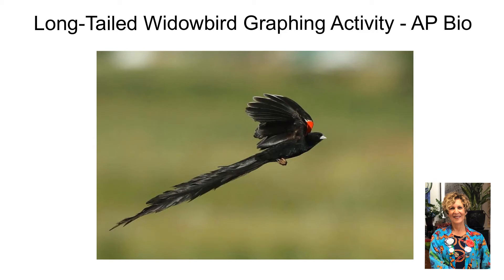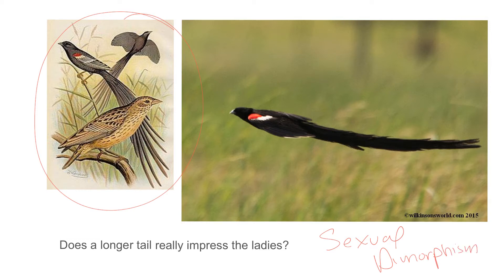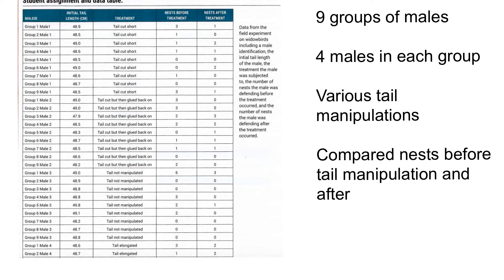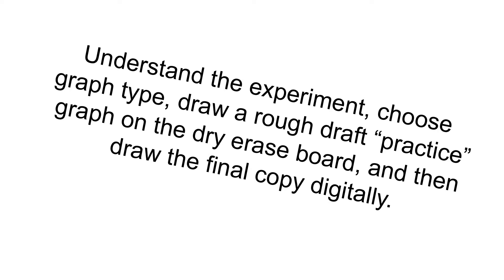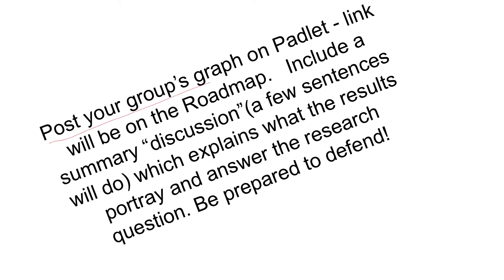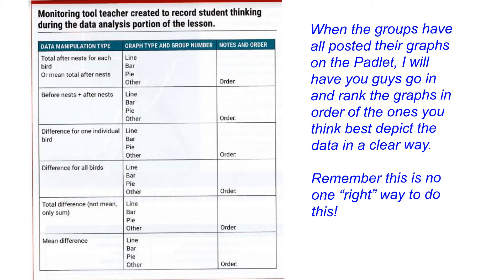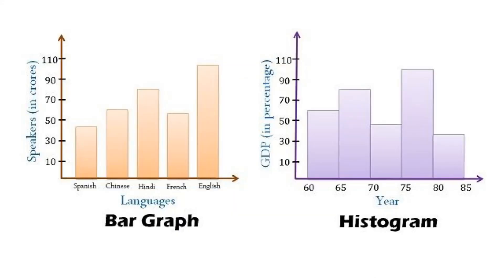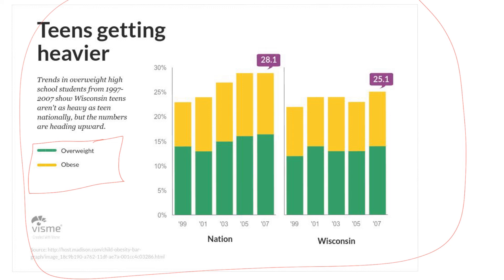Widowbird Graphing Challenge- Mrs. Foy’s AP Bio class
Mrs. Foy explains the Graphing Challenge of the widowbird data